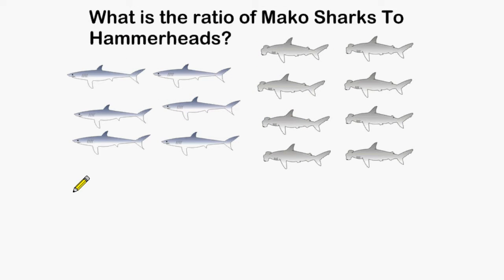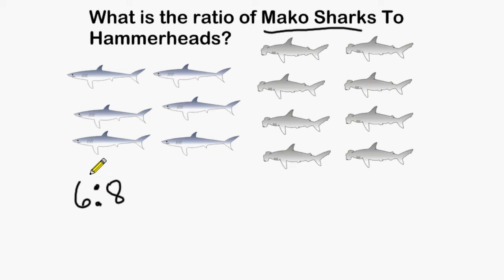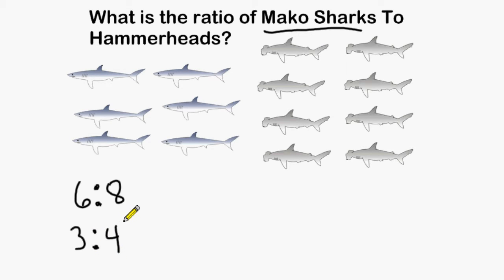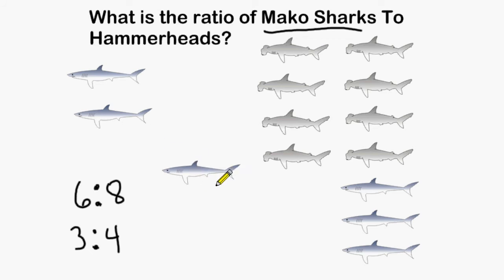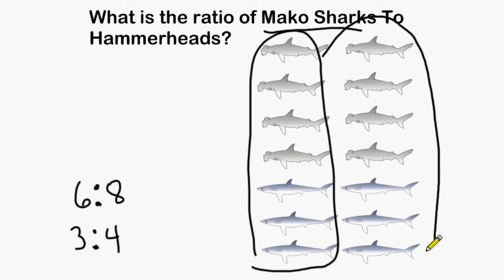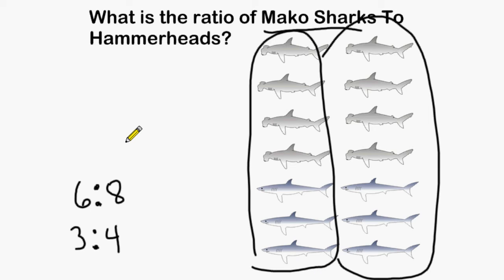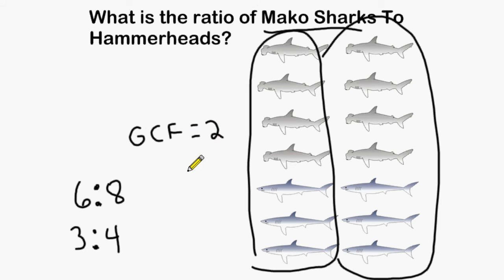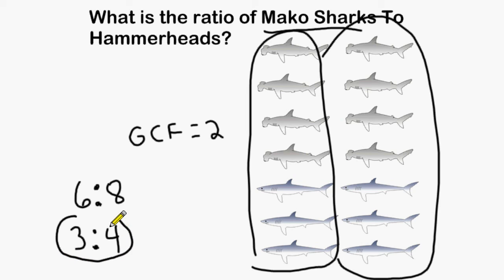Ratio And Simplifying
This tutorial reviews how to express a ratio in simplest form.  For further practice, click on the following link to practice finding ratios